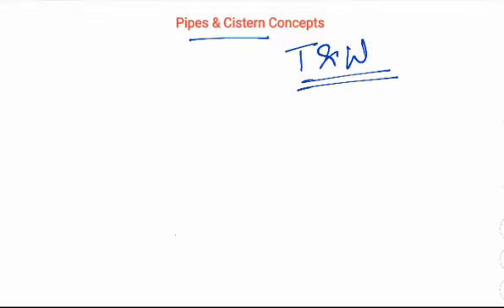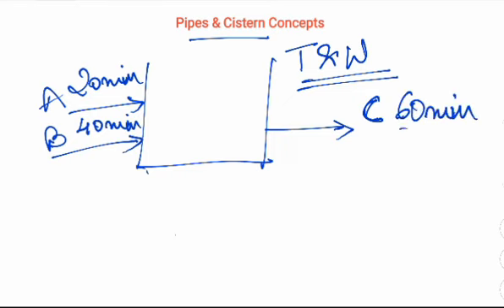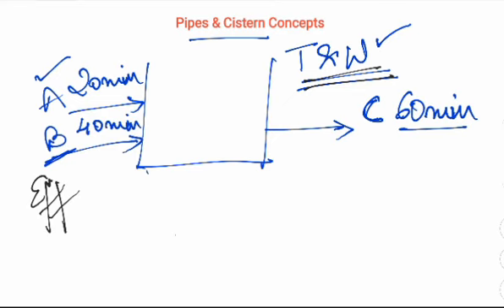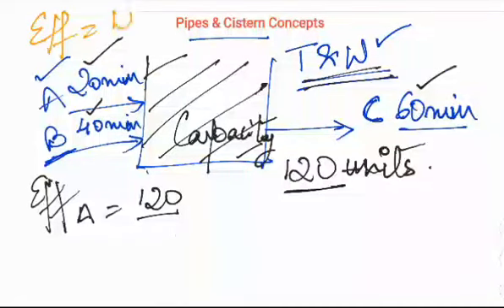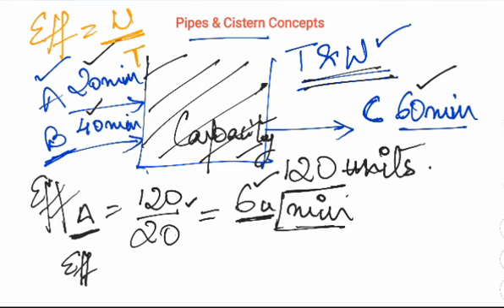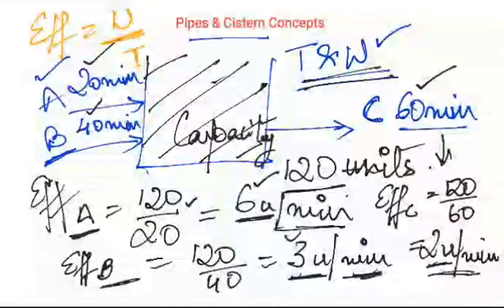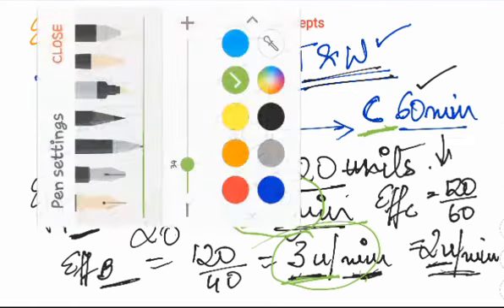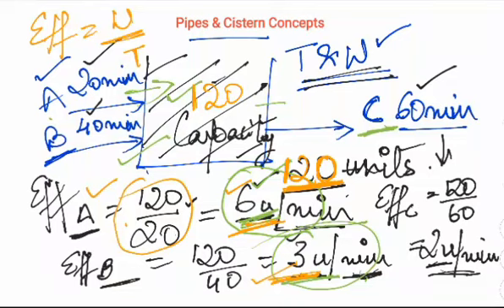Pipes and Cisterns Concepts 1